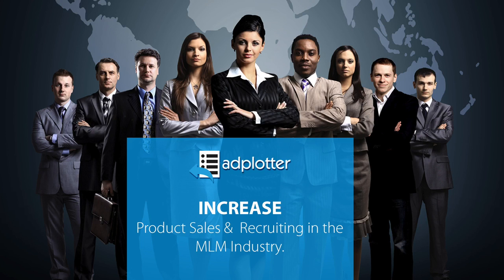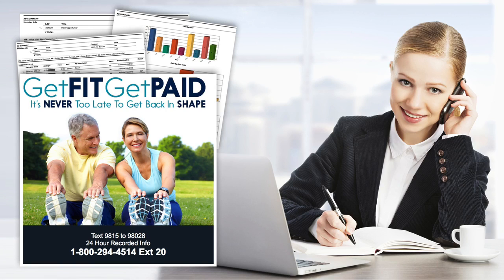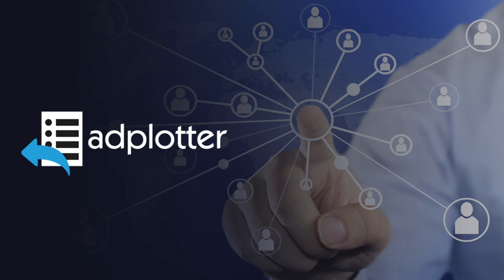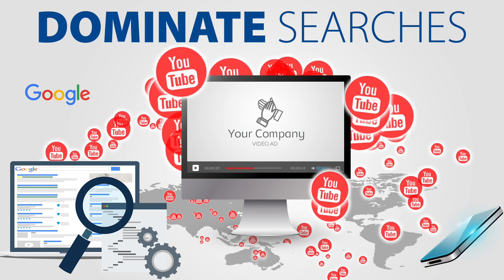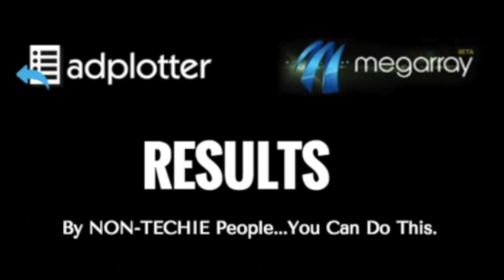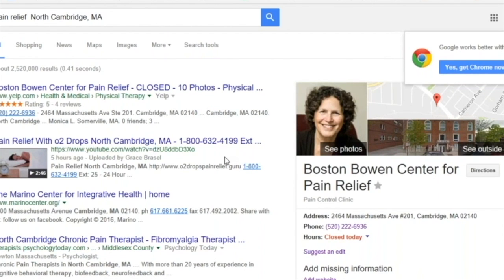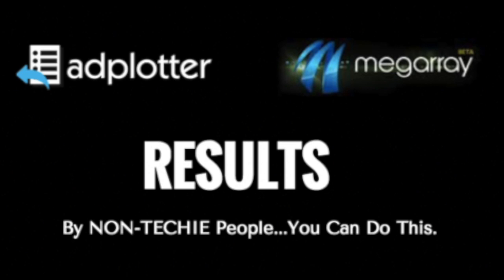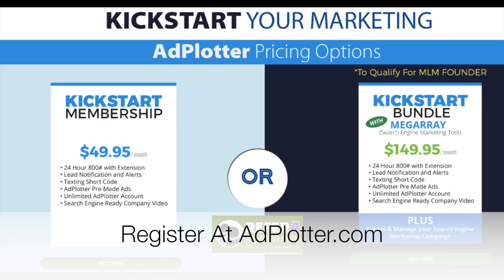Terry Rymer 24hr Rec Ext. 20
Join Terry's Team Today!